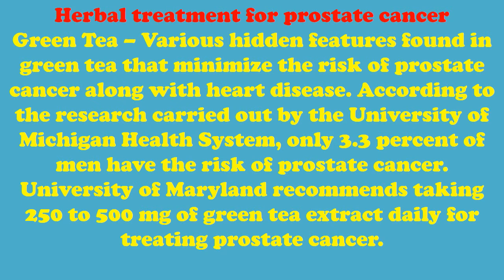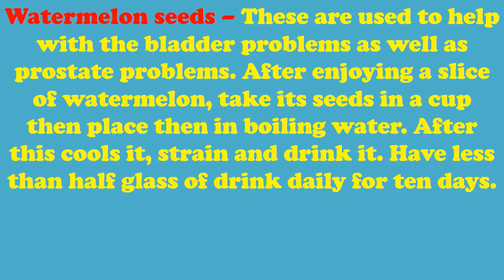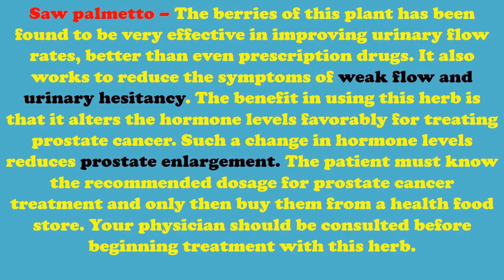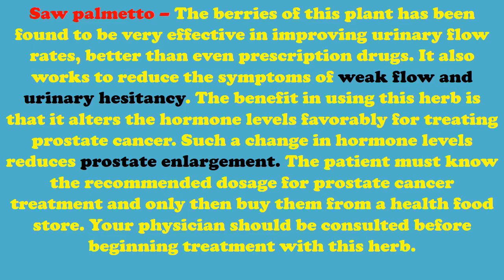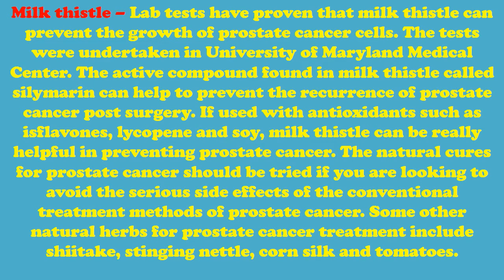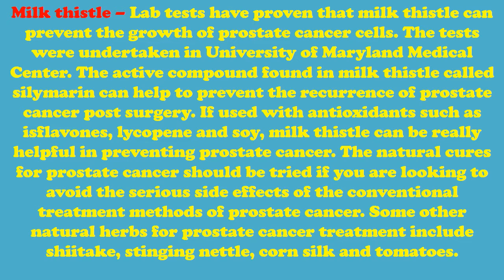Herbal treatment for prostate cancer - Best herbal treatment for prostate cancer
Herbal treatment for prostate cancer
Green Tea – Various hidden properties features found in green tea that minimize the risk of prostate cancer along with heart disease. According to the research carried out by the University of Michigan Health System, only 3.3 percent of men have the risk of prostate cancer. University of Maryland recommends taking 250 to 500 mg of green tea extract daily for treating prostate cancer.

Watermelon seeds – These are used to help with the bladder problems as well as prostate problems. After enjoying a slice of watermelon, take its seeds in a cup then place then in boiling water. After this cools it, strain and drink it. Have less than half glass of drink daily for ten days.

Saw palmetto – The berries of this plant has been found to be very effective in improving urinary flow rates, better than even prescription drugs. It also works to reduce the symptoms of weak flow and urinary hesitancy. The benefit in using this herb is that it alters the hormone levels favorably for treating prostate cancer. Such a change in hormone levels reduces prostate enlargement. Your physician should be consulted before beginning treatment with this herb.

Milk thistle – Lab tests have proven that milk thistle can prevent the growth of prostate cancer cells. The tests were undertaken in University of Maryland Medical Center. The active compound found in milk thistle called silymarin can help to prevent the recurrence of prostate cancer post surgery. If used with antioxidants such as isflavones, lycopene and soy, milk thistle can be really helpful in preventing prostate cancer. The natural cures for prostate cancer should be tried if you are looking to avoid the serious side effects of the conventional treatment methods of prostate cancer. Some other natural herbs for prostate cancer treatment include shiitake, stinging nettle, corn silk and tomatoes.

Please Read the instruction : All the Remedies are provided by pure knowledge and good understanding. But do not take it as medical advice.if your disease is severe then do consult with your Doctor.